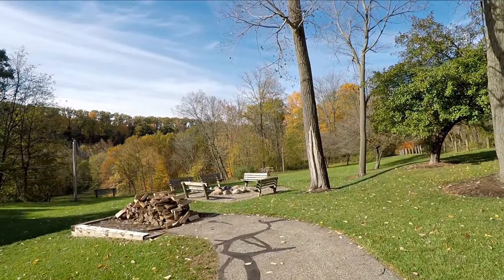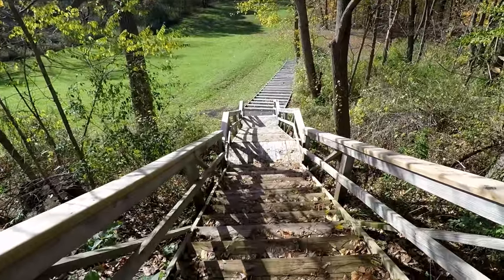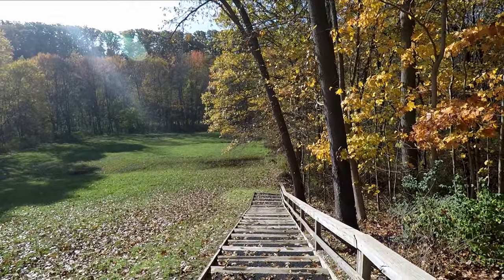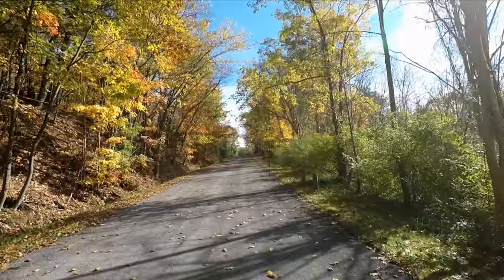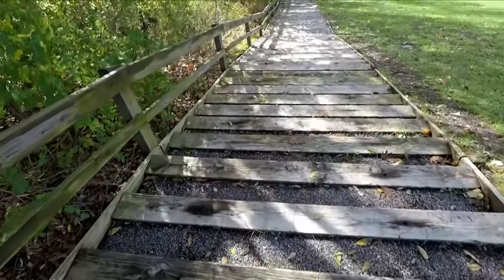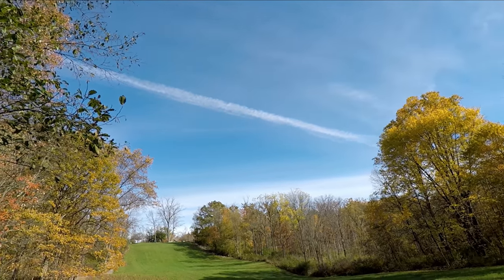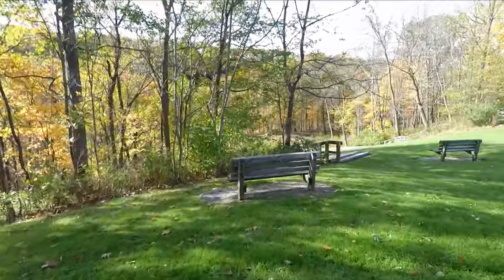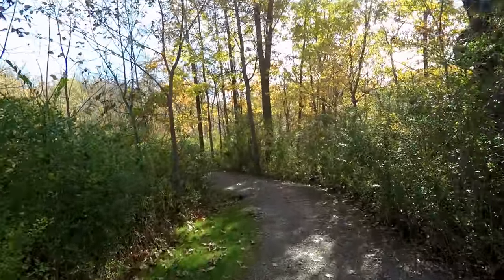Riverview Park Odds, Lake Metroparks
Steps down and steps up and good view from the top looking down the sled hill.  Filmed in 2.7K.

Riverview Park Lake Metroparks